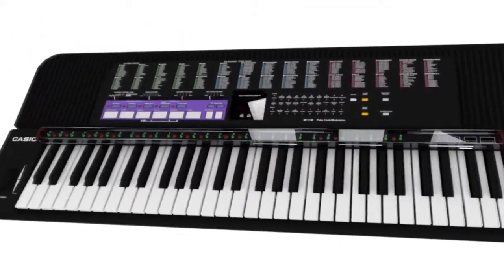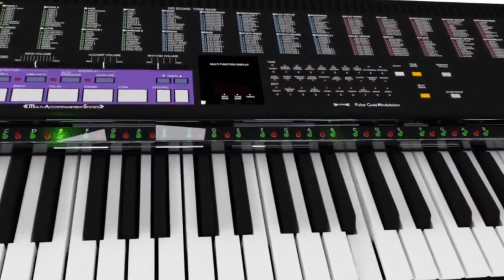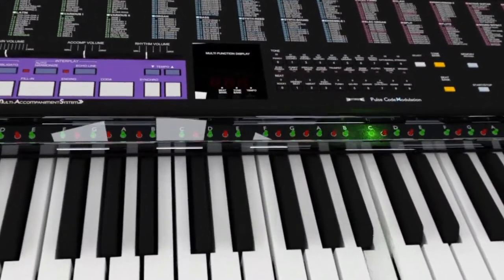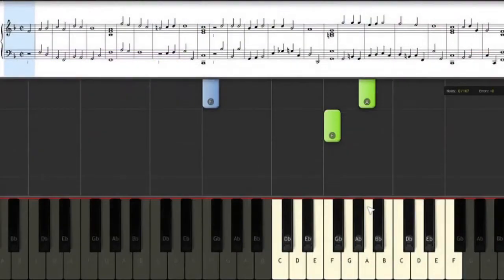Learning to play A Thousand Miles by Vanessa Carlton on the piano with Synthesia and PianoMaestro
We show you how you can learn to play A Thousand Miles  by Vanessa Carlton  on the piano using
Synthesia and PianoMaestro.  With Synthesia's melody mode, the lights on the
PianoMaestro will wait for you to play the right notes before advancing to the
next ones.  The PianoMaestro adds guide lights to the piano you already own for
only $139.  If this sounds like the functionality you get from some $7000 digital
pianos, that's because it is!

42